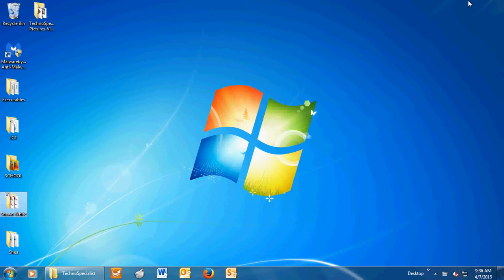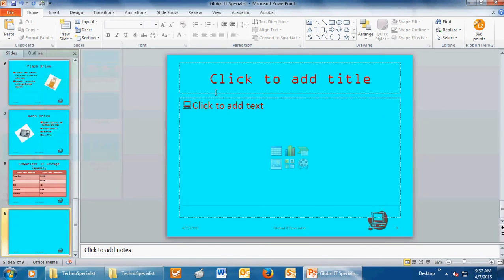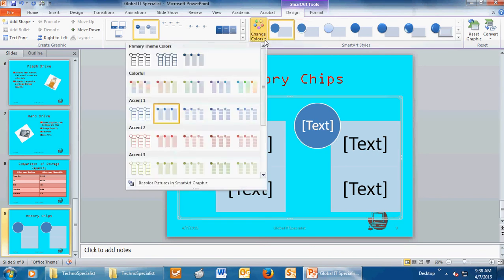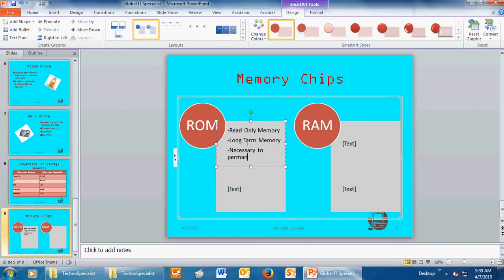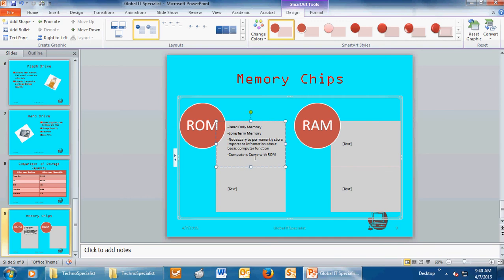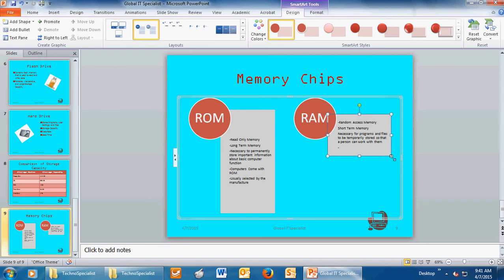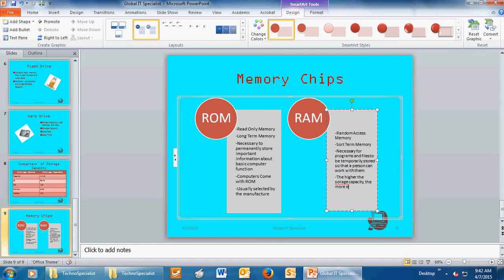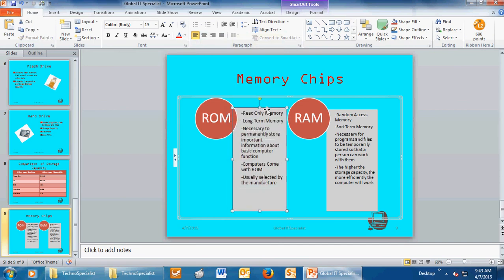Assignment 13 Memory Chips Lecture Notes